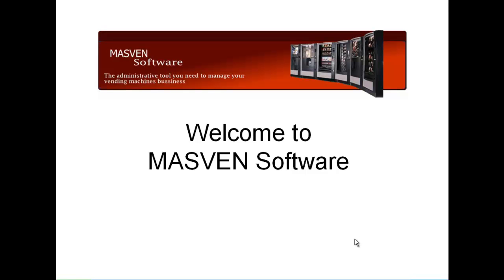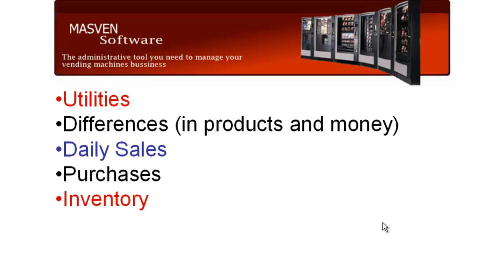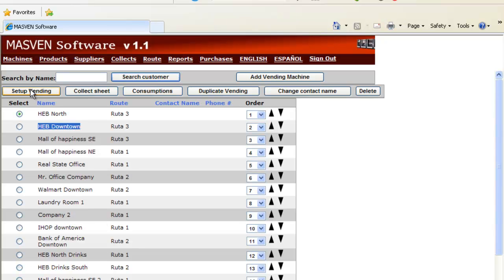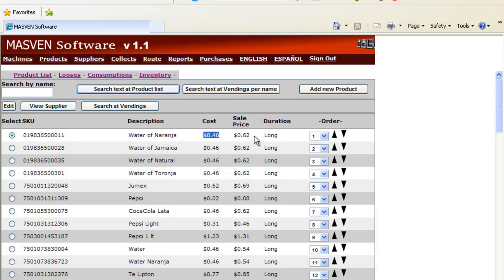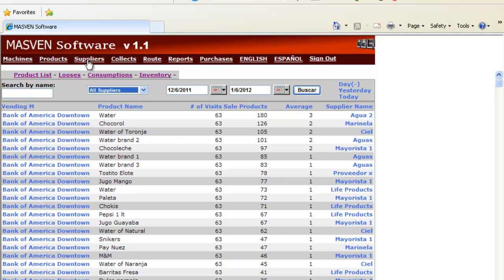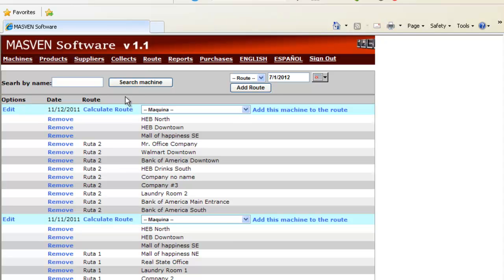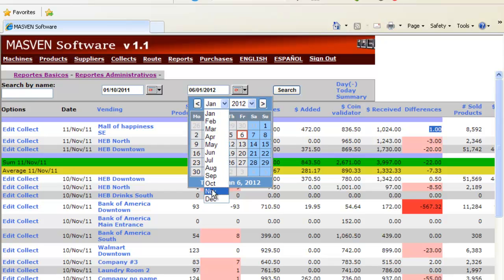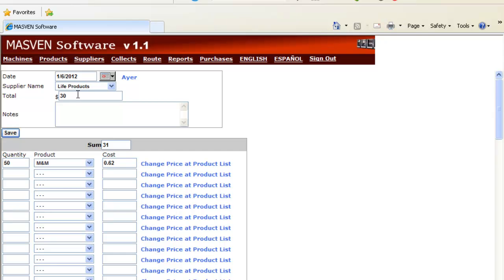MASVEN Software - Vending Machines Business Managing Tutorial (English Version)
Information

 MASVEN Software is what you need to have full control on your Vending Machines Bussiness

Are you looking for a software to manage your bussiness eficiently? Then you are with the right one MASVEN Software.

MASVEN let you know how much you have at every single vending, it suggests quantity of every product to be sent to every machine. And the best... it is made AUTOMATIC.
MASVEN shows utilities in real time, per product, per machine. So you are able to decide what product need to be replaced, removed, or increased on every single location.There is a module that displays utility per day, per month. Big decisions for you can be done inmediatly. thanks to this powerfull tool.

Vending Machines
Setup a new vending, change products per machine, increase product stock per item per machine. Everything is made on a sinlge semi-graphic mode.On this section you can interchange products inside the machine, change prices per product per machine, and many other things.

Products
This section is to Add, Change your products, prices, costs, supplier per product.

Suppliers
This is a Catalog of suppliers to have a link between every single products. With this catalog you will link many other database information allowing you know how many products you are buying for every single supplier to negotiate better prices.

Collect
This is your daily section to be feed. At every visit you gather information from every vending machine and feed the database. On every visit you will gather how many coins are at your coin acceptor, it also has the field for added coins. Feeding the data everything will be automatically generated.

Routes
Thanks to every collect, MASVEN Software AUTOMATICALLY generate a suggested product list to be sent to the Route for every single location, you can change products quantities, and product list is sent to an excel document to be printed.

Reports
This is a short overview of the behavior of every vending machine. You can see here how many products were sold per visit, per day, per month, you can see missing products (sometimes vending machines are located at conflict zones were the people hit the machines to get free product, so you will be able to know what's happening at every single location, how often this happens, etc.)

Detailed Reports
One of the most atractive sections, UTILITIES per custom period, detail finance information, you can realize if there is missing money, and many other great information.

Purchases
This section is helpful to control purchases to suppliers, arrivals to the warehouse, if has alerts to detect price changes in suppliers.
Ademas de ser util para llevar un control correcto de utilidades.

Inventory
You will have a full control on how many products you have of each at your warehouse

Consumptions
This is a great tool to identify how many and which products are sold per location, per dates, etc.

And many many other great functions
Start NOW to manage your bussiness in a more efficient way, y date cuenta lo sencillo que es esta herramienta.